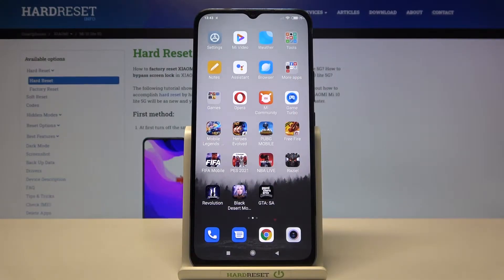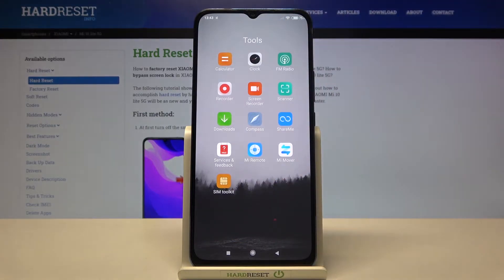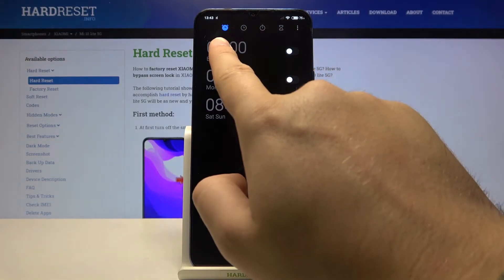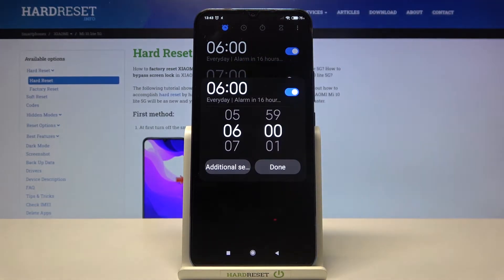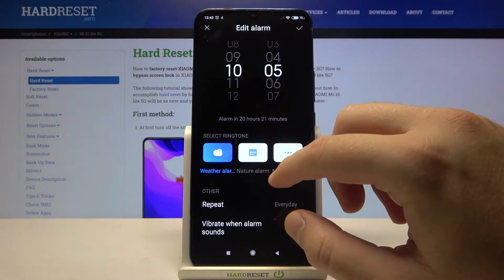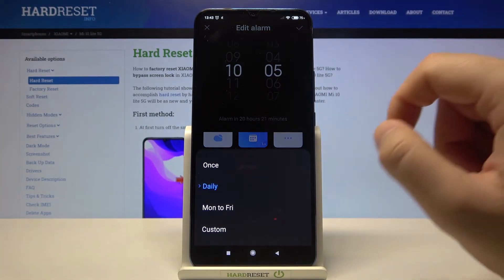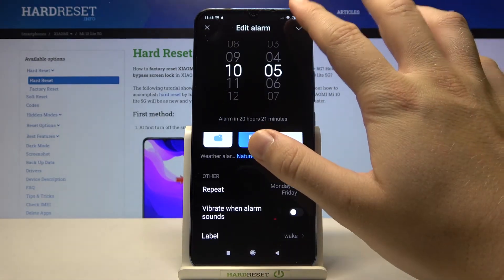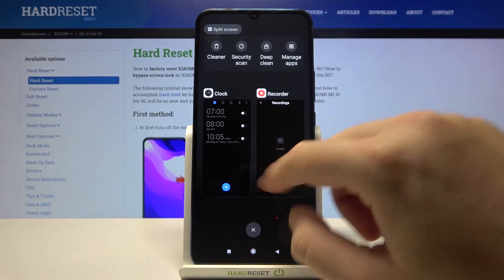How to Set Up Alarm Clock in Xiaomi Mi 10 Lite 5G - Manage and Set Alarms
Learn more info about XIAOMI Mi 10 Lite 5G:
Today, we are presenting a few simple steps to personalize alarm clock and set it up for the right time in Xiaomi Mi 10 Lite 5G. Follow the instructions carefully and customize lock screen alarms on Xiaomi device on your own. Make sure that you will get up earlier or remember about important things to do by adding an alarm clock.

How to Personalize Clock Alarms on XIAOMI Mi 10 Lite 5G? How to Set Up Alarm Clock Notification on XIAOMI Mi 10 Lite 5G? How to Customize Lock Screen Alarms on XIAOMI Mi 10 Lite 5G? How to enable Alarm Clock Notification on XIAOMI Mi 10 Lite 5G? How to Change Alarm Clock Settings on XIAOMI Mi 10 Lite 5G? How to Manage Alarm Clock Settings on XIAOMI Mi 10 Lite 5G?